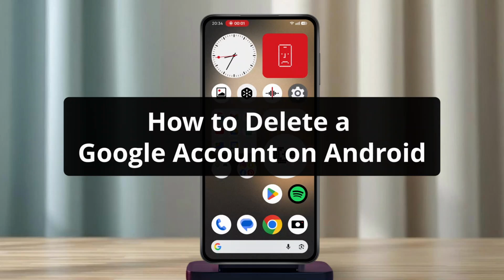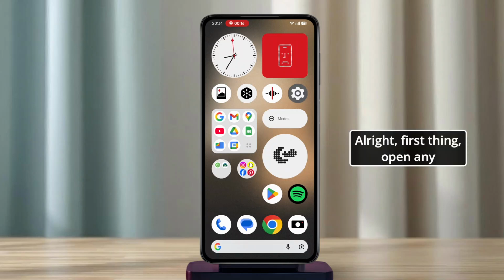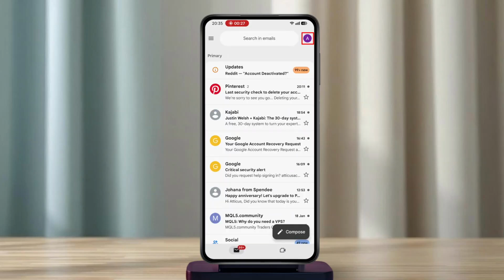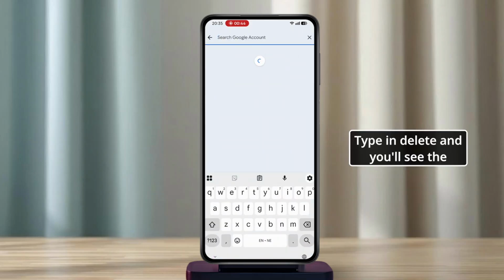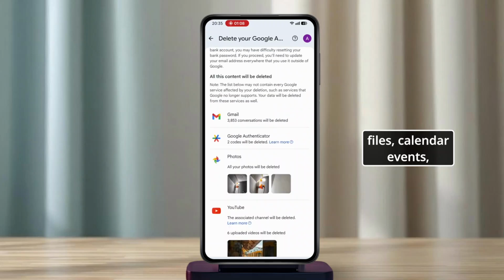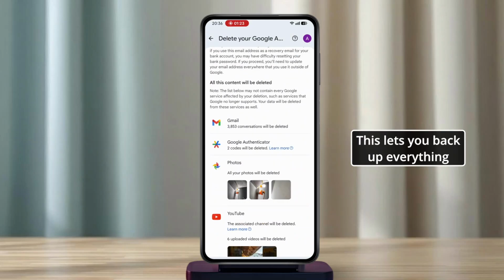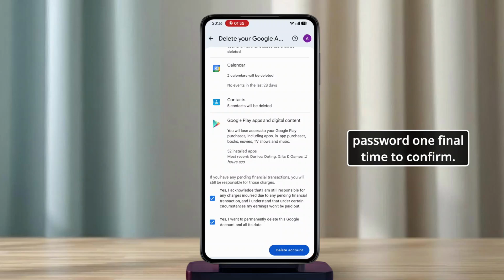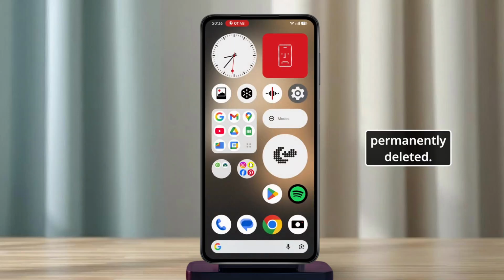How to Delete a Google Account on Android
Learn how to delete your Google account on an Android device safely and efficiently in this step-by-step tutorial. Whether you’re managing multiple accounts, protecting your personal data, or improving your smartphone privacy, this guide has you covered!

In this video, you’ll discover how to delete a Google account on Android, manage your account settings, and protect your personal data. You’ll also learn best practices for Android account security and smartphone privacy.

Timestamps:
0:00 Introduction
0:40 Accessing Google Account Settings